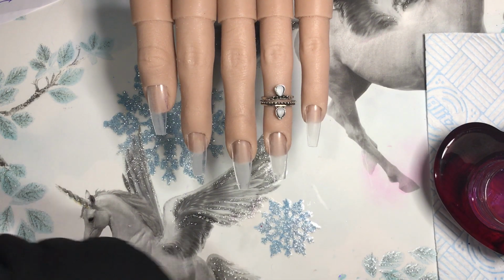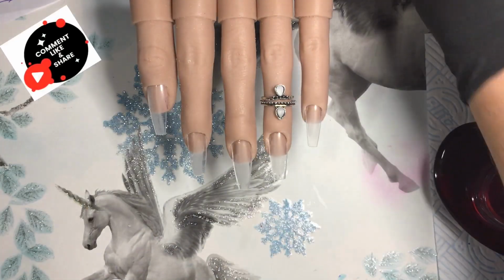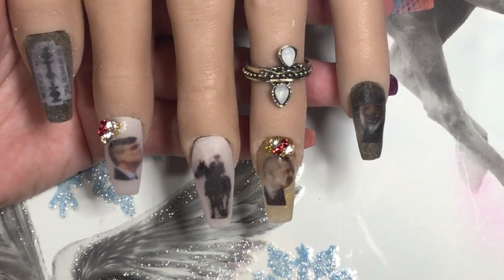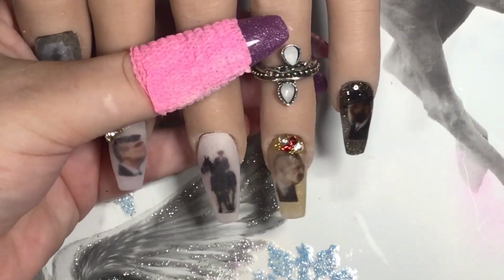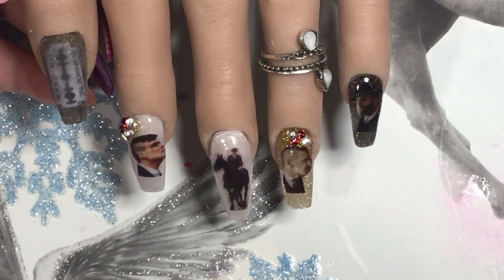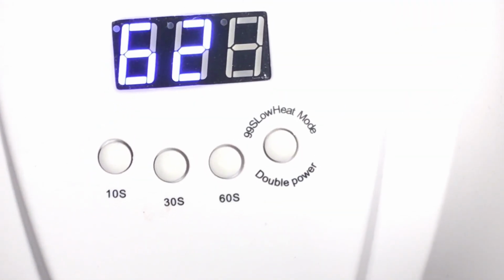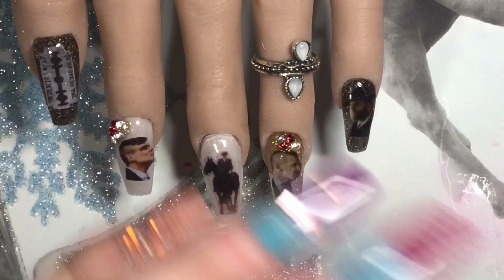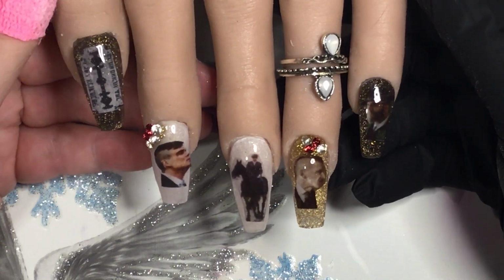🥊🥊 MY PEAKY BLINDERS SET | ACRYLIC NAILS 🥊🥊 NAIO NAILS ACRYLICS 🥊🥊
Hi Everyone, As you’ve probably gathered my roots are from the West Midlands, I’m a Black Country wench through & through.
I absolutely love Peaky Blinders, not just because of where it’s set, I love Cillian Murphy, and watch everything he’s in. But I love any gangster genre movies.
I thought I’d have a go at putting their faces and some iconic items in acrylics. I didn’t want to bling them up with lots of jewels & glitter.
Jo x
Items used
Naio Nails Crystal Clear, Elegance, Brisbane Bronze, Metallic White
Naio’s Mega Gloss
Stiletto tips cut down to coffin, eBay.
Flexihand
Sun led lamp
Tweezers The Range
Characters & items, printed myself onto paper.
Red & clear pointy back crystals
Gold beads
Size 10 Kads Acrylic Brush Amazon
Or
Instagram & Twitter @justjonailaddict